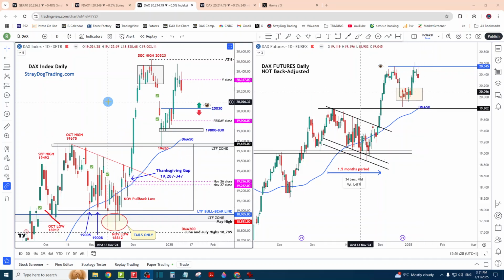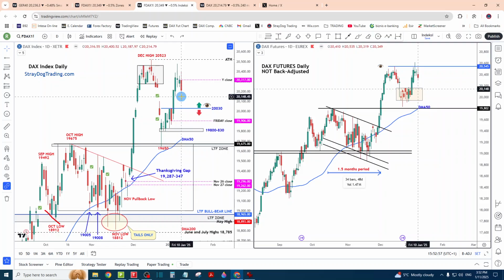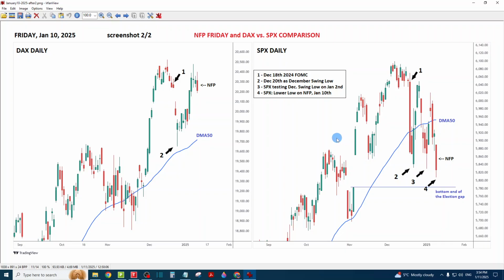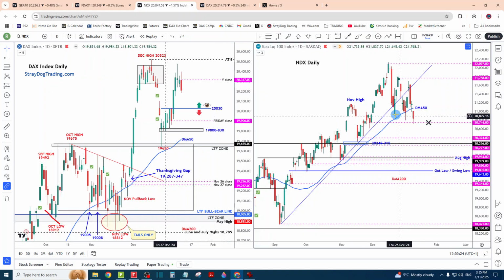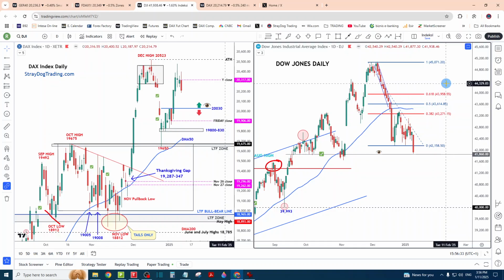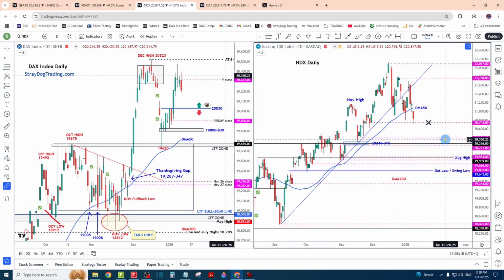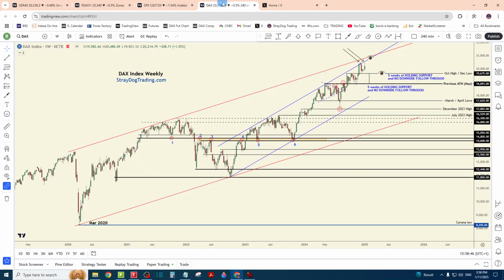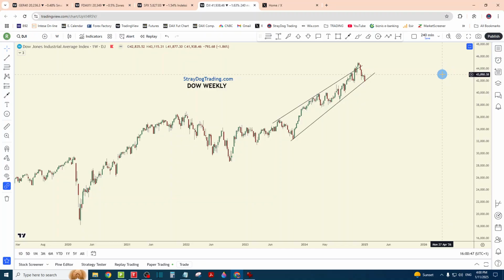Weekly Video - Bigger Picture on DAX and US Indices - Jan 11, 2025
- Daily charts: DAX Index and Futures. DAX vs. SPX and other US Indices. Divergence. Gaps and Concepts. Untested closes and "hindsight". Follow-through.
- Weekly charts: DAX, SPX, NDX, Dow, RUT
- Potential Scenarios